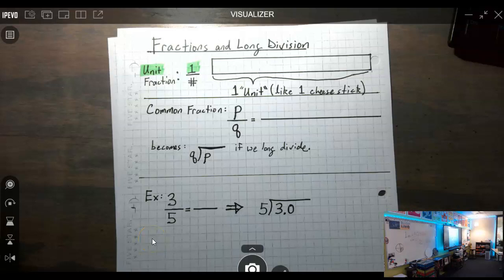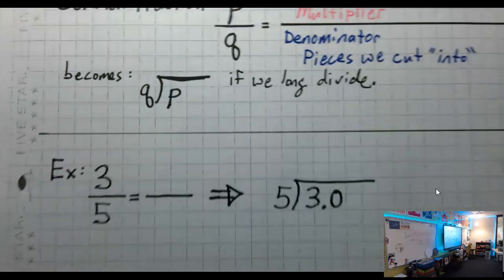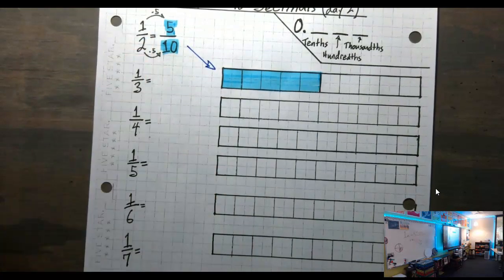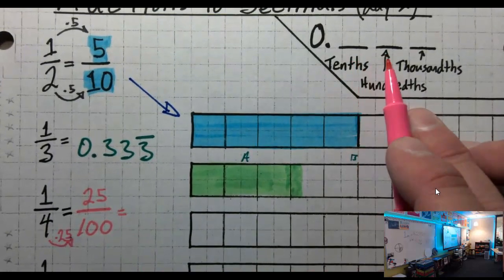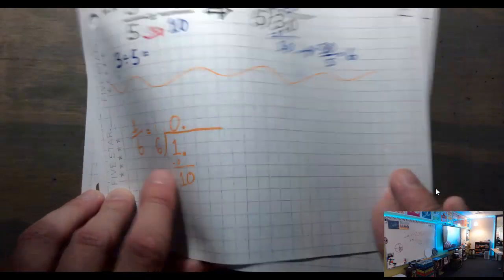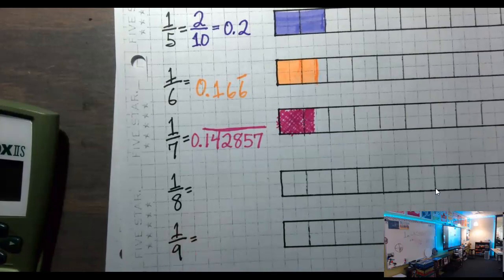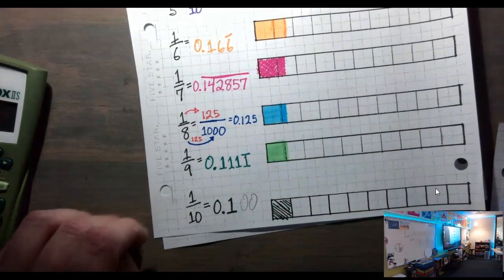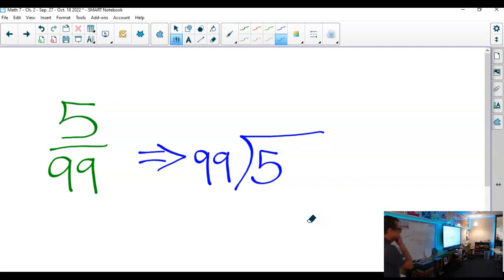9.29.22 - Math 7 2.1.1 - Fraction to Dec. and Long Division